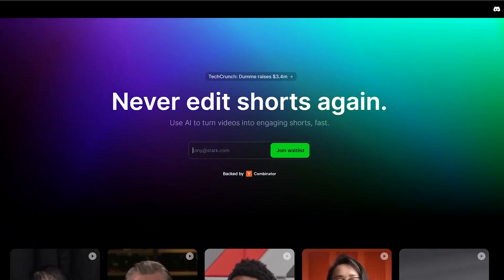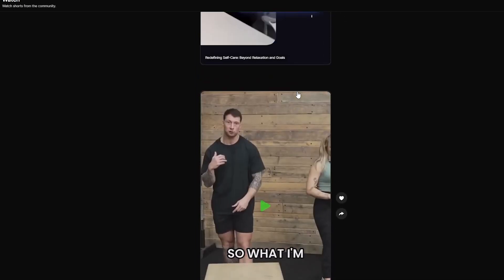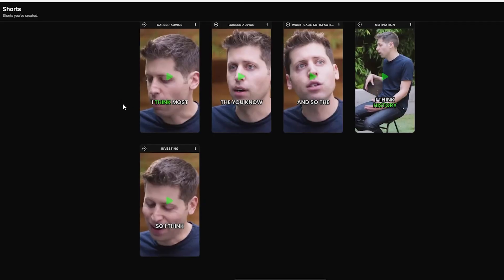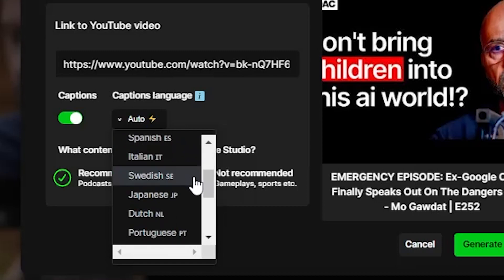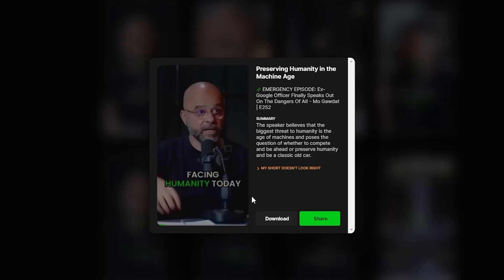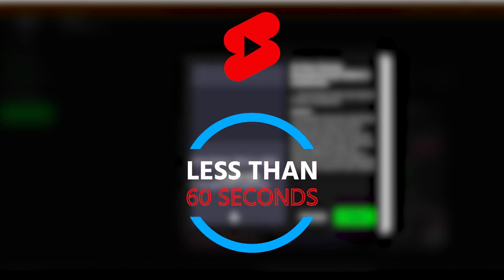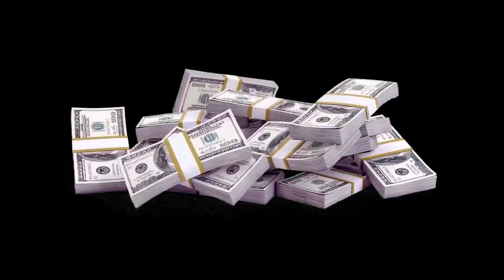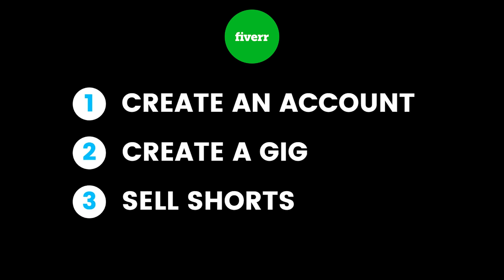Use THIS AI: Master Short Content! | Dumme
The video introduces an AI tool called "Dumme" that can transform long content into short videos by cutting, editing, and adding captions. I share my experience with the tool, highlighting its potential for creating effective shorts and generating passive income. I demonstrate how to use Dumme, including linking a YouTube video, selecting caption options, and generating shorts. I explore the tool's capabilities and limitations, emphasizing its effectiveness for podcasts and interviews compared to gameplay or sports videos. I also discuss potential monetization strategies, such as creating automated YouTube channels or offering video editing services on platforms like Fiverr.

Licensee: u_0tskr3bo31

/Snowball AI